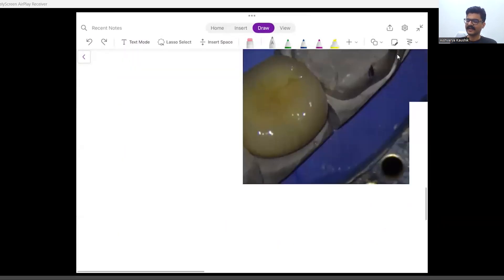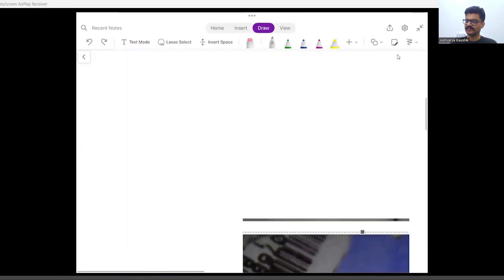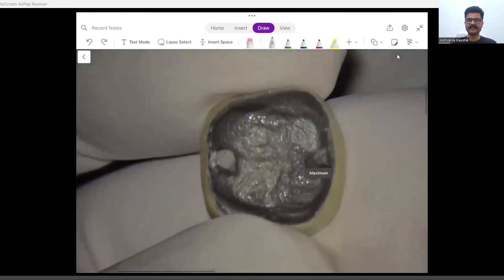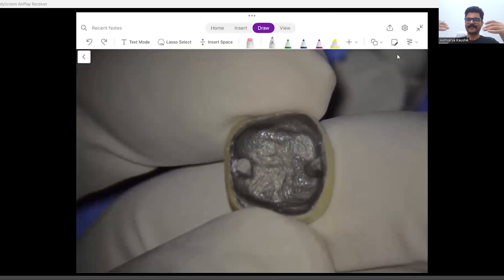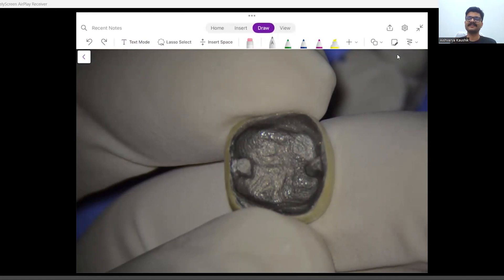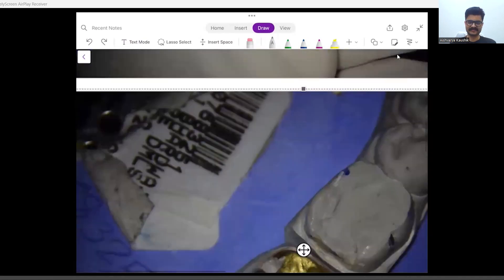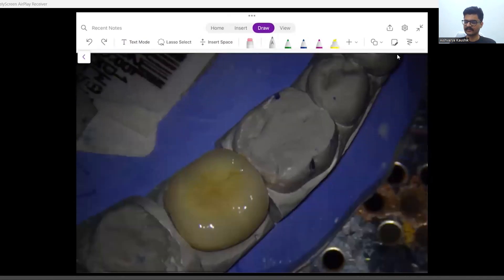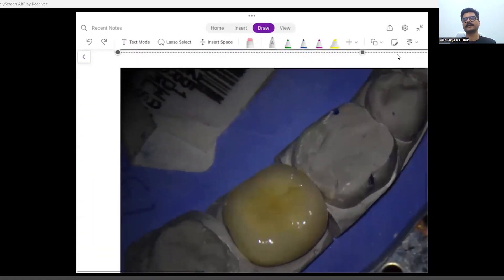Increasing Retention Form of Full Crown Post RCT | Dr. Aishvarya Kaushik | DBMCI MDS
Watch Dr. Aishvarya Kaushik in this insightful clinical case discussion on Increasing Retention Form of Full Crown Post RCT. 🦷
💡 Learn key techniques and tips to enhance retention and ensure optimal results for post-RCT full crown restorations.

Don't miss out on expert insights from one of the best in the field! Watch now to elevate your clinical skills.